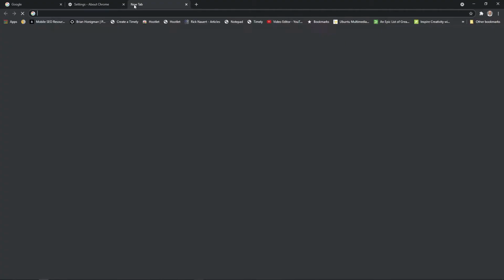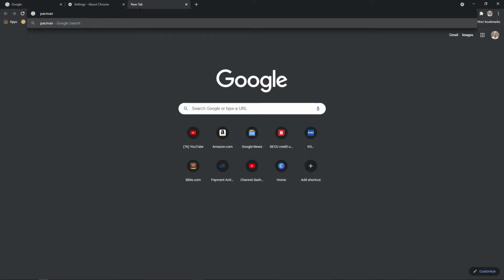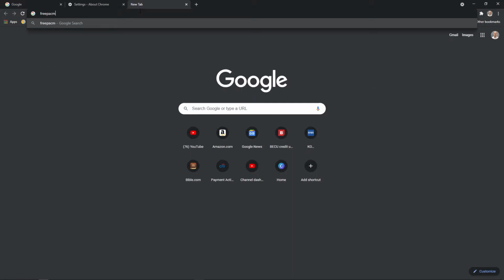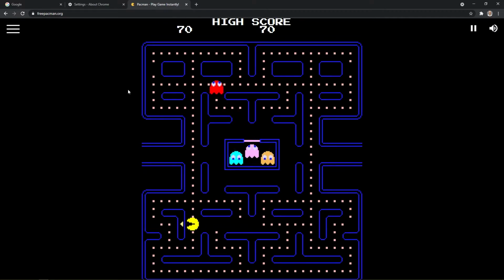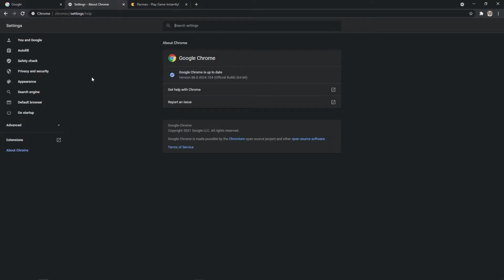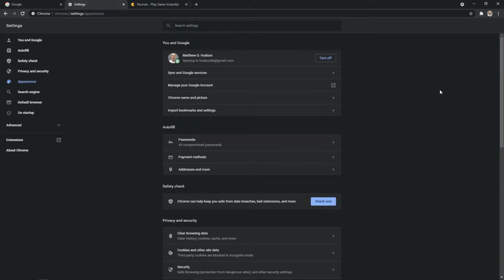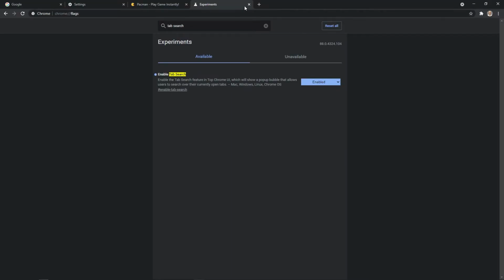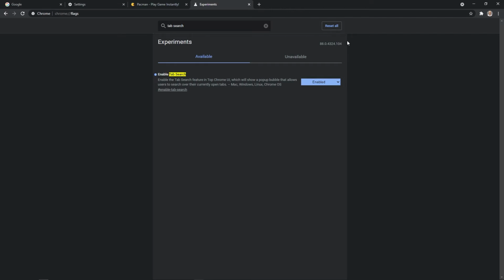What's New In Chrome? Version 88 Brings Tab Search + Better Security | Handy Hudsonite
Google updated the Chrome Browser to version 88 which brings more robust security, stronger password protection, removes FTP and Flash. I'll show you how to make sure your browser is updated and how to enable the experimental tab search feature included with this update.